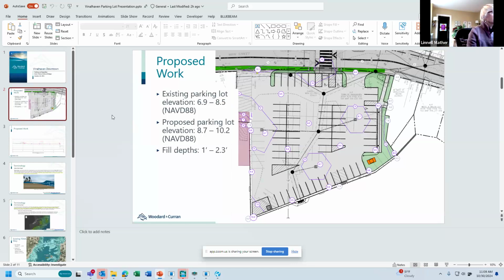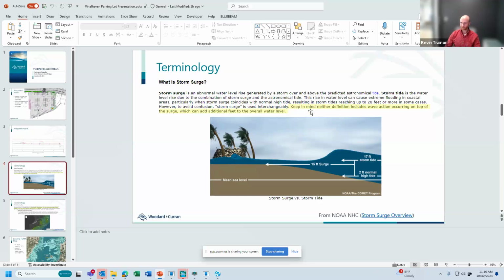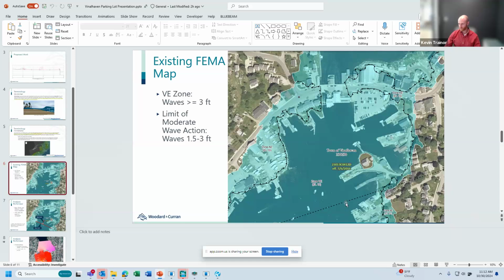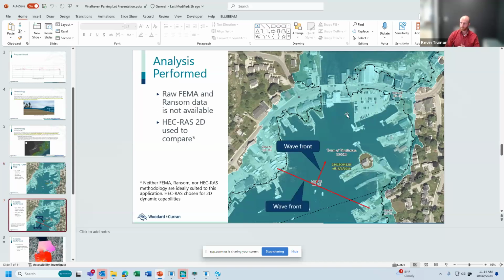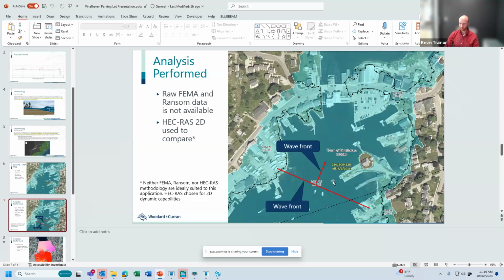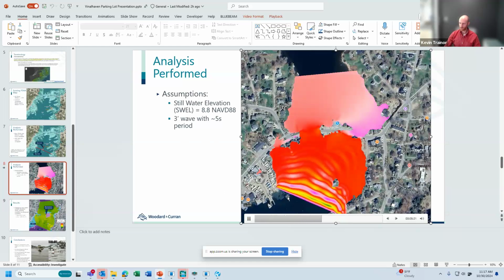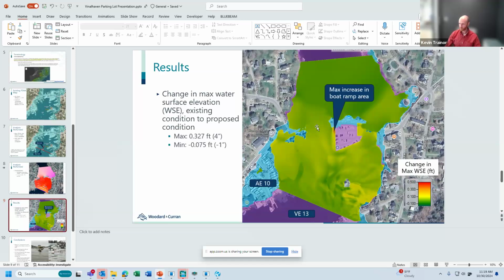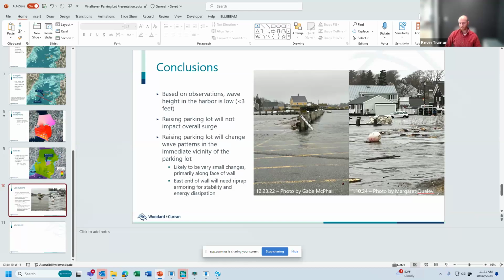Downtown Parking Lot Elevation Storm Surge Presentation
On October 30, 2024, the Downtown Project Team met with engineers from Woodard & Curran to discuss the potential impacts of elevating the Downtown Parking Lot by 1.5 feet.  The focus was on understanding how this elevation change would affect water flow from high tides and storm surges on surrounding properties.